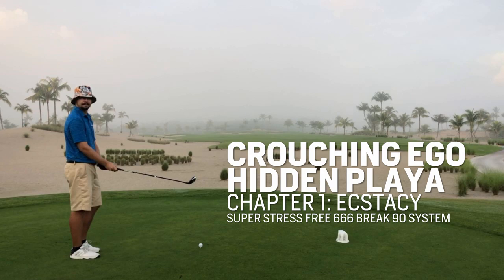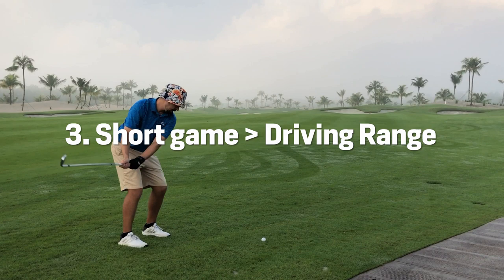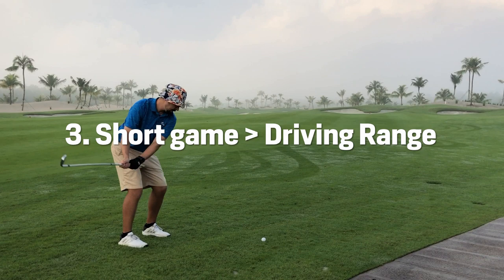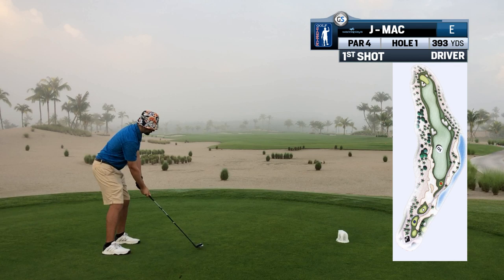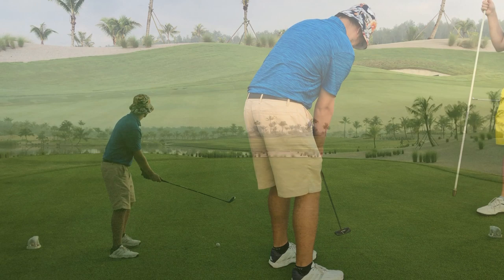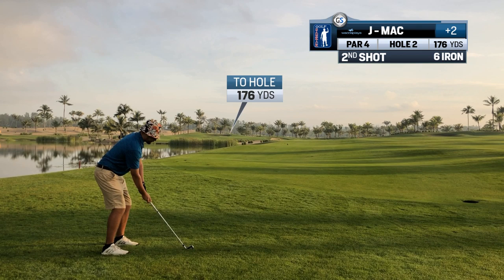How to break 90 - an 89 with 666 Super Stress Free Golf Break 90 System - PART 1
J-Mac learns how to break 90 like a baus with the Super Stress Free Golf 666 Golf System where i combined the 6-6-6 brekaing 80 system with the idea of Super STress free golf where we add one to the par of each hole. He played a great opening nine here and I was very proud of the way he kept his composure.

This is a more attacking system for playas who can reach the greens in professional regulation for some quick wins. The more regulation pars, NET BIRDIES, we can score, the more leeway we have with the other holes.

We identified 9 holes where J Mac could hit the green in reg and knew if we could get it on or near the green in real regulation, we could win big. If we didn't make standard par on the hole, and we made a double or a bogey, IDGAF golf was employed.

J-Mac has a great mental game. Putting is his headworm creator though and yes he looks at the hole when he putts because it's a way of getting rid of the headworms which talk us into putting badly.

We worked mainly on the short game in the week before this round and neglected the long game, This can be seen in the numebr of topped and fatted shots he hit. If he can get rid of those, I think he's looking at a very solid 13-15 handicap in the near future. Waddabaus! Waddplaya, wadda way of the playa.